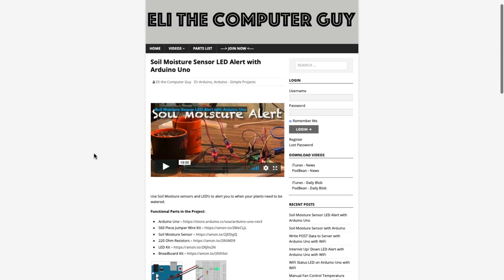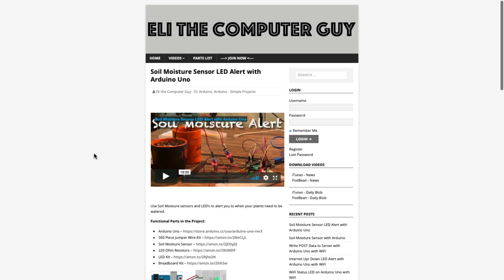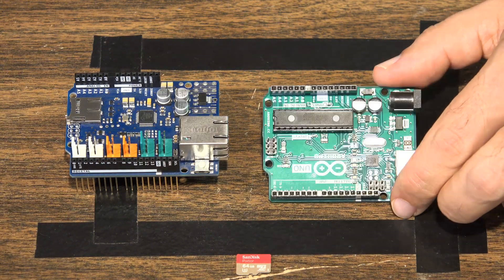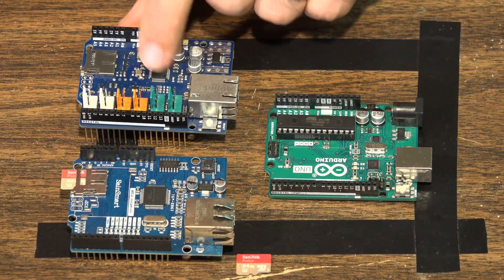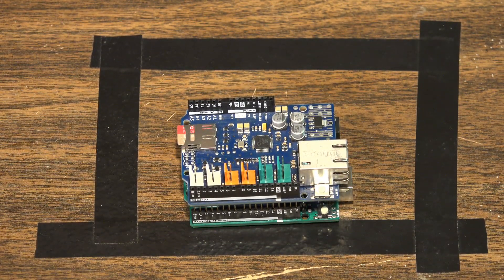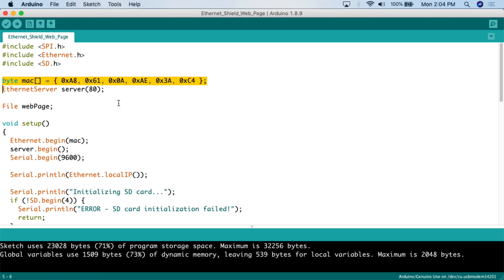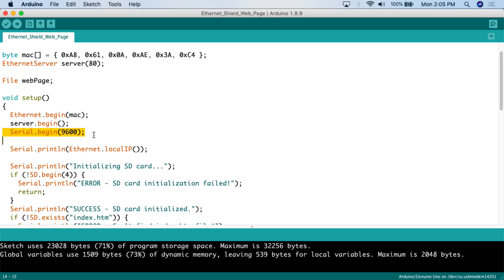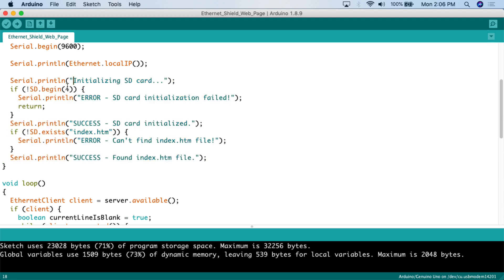Simple Web Server with Arduino Ethernet Shield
Using an Ethernet Shield you can run a simple web server from an Arduino.

Note: The Micro SD card must be formatted as FAT.